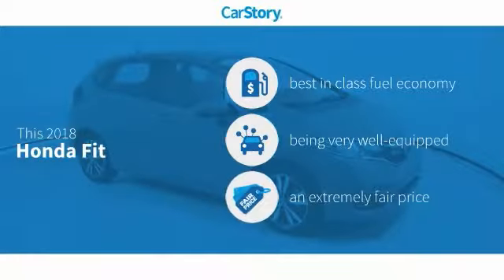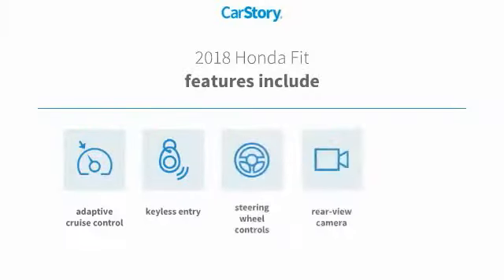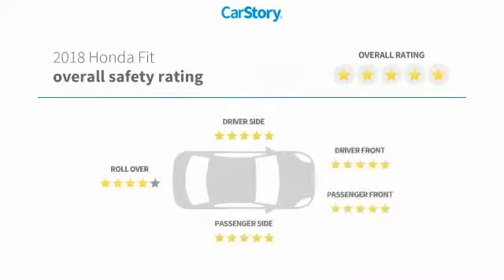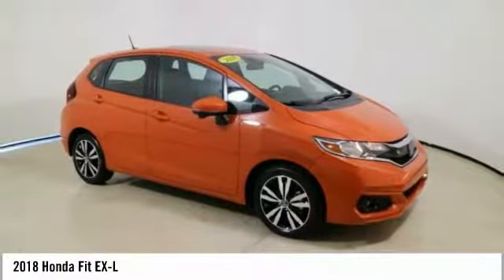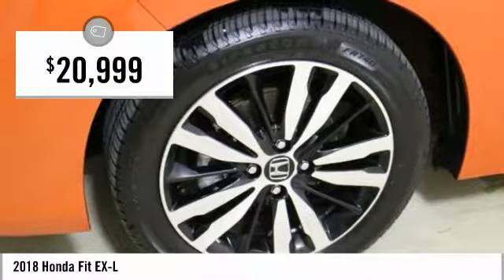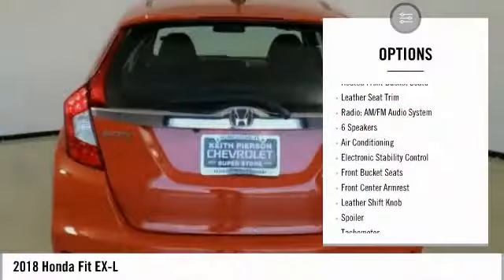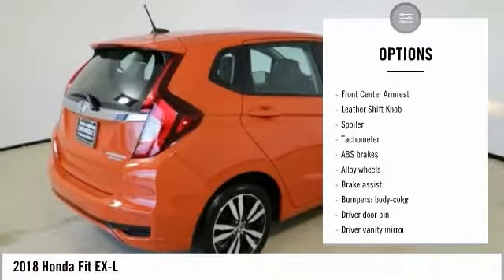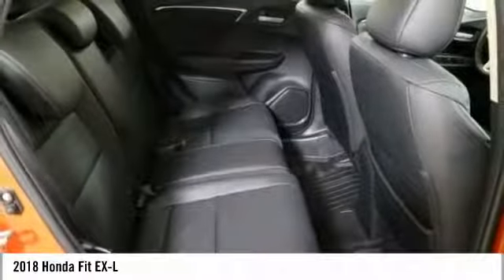2018 Honda Fit EX-L Used T723488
Pre-owned Vehicle -

Recent Arrival! CARFAX One-Owner. 2018 Honda Fit EX-L Orange Fury 36/31 Highway/City MPG** *CALL US or VISIT US TODAY! First time buyers, No Credit, Bad Credit, Many Finance Options Available. Keith Pierson Chevrolet Cadillac serving; All South Florida, Miami-Dade, Broward, Palm Beach and Monroe counties.Home of the **HOME OF THE LIFETIME WARRANTY** See dealer for details.